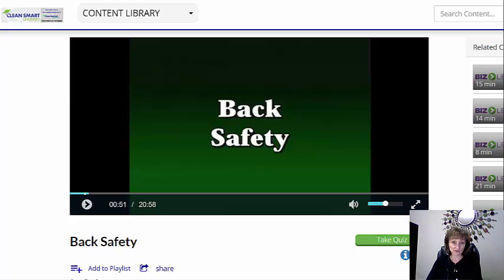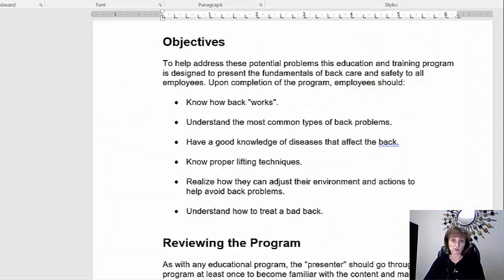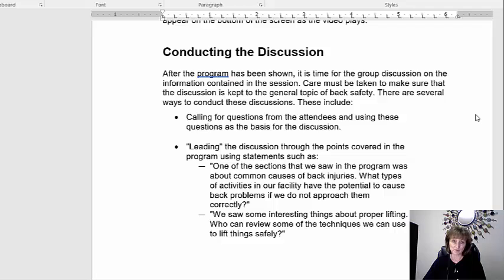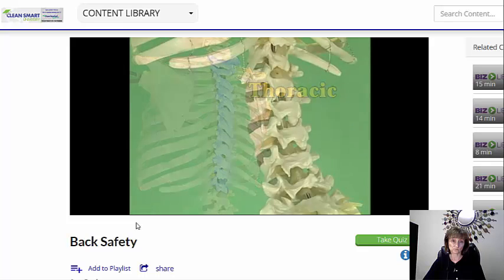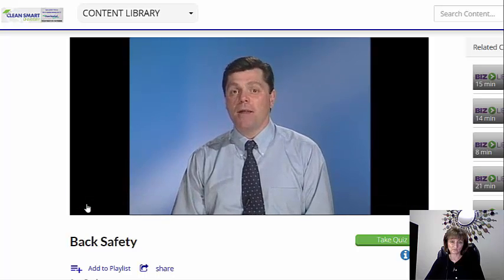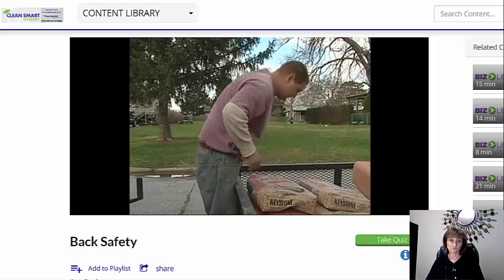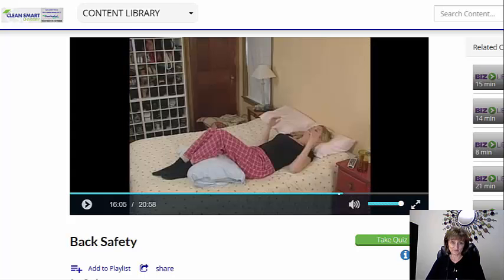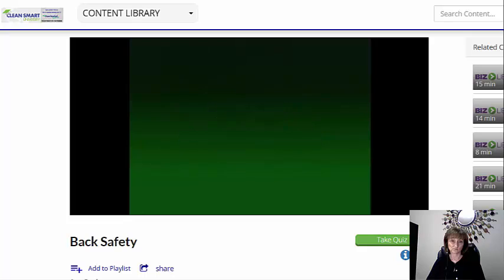Back Safety - Clean Smart University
- Back Safety is important training that cleaning technicians and office workers need. This video covers all aspects of back safety, including how to keep your back safe off the job (shoveling snow, raking leaves, lifting your children). And instead of just showing the video to your employees, make it an interactive training session! Included is a Training Guide that gives you step-by-step instructions on how to conduct the training and how to get an interactive discussion going. An excellent video provided by The Janitorial Store's Premium Membership that includes access to Clean Smart University!